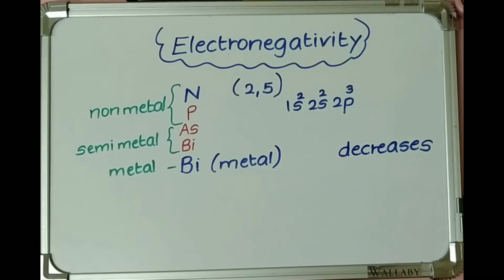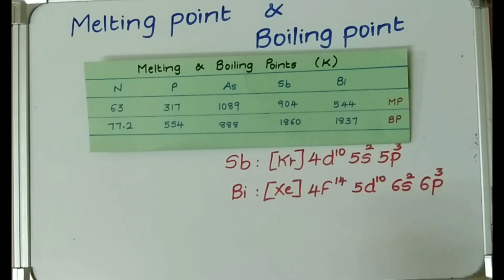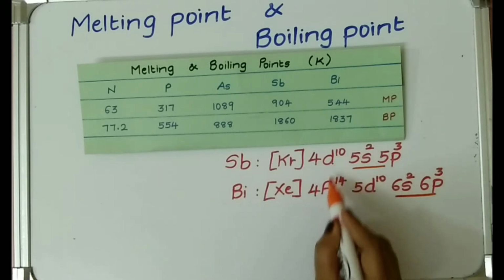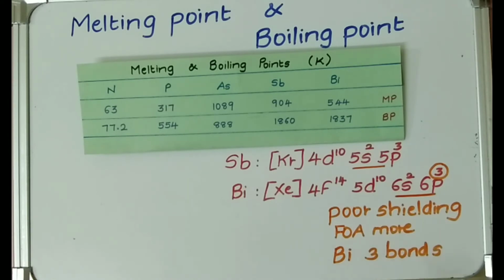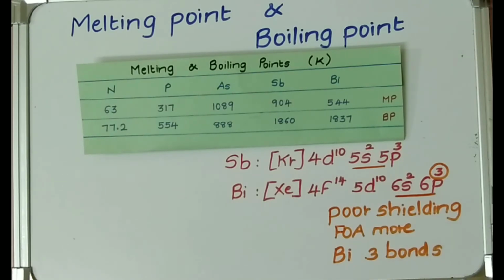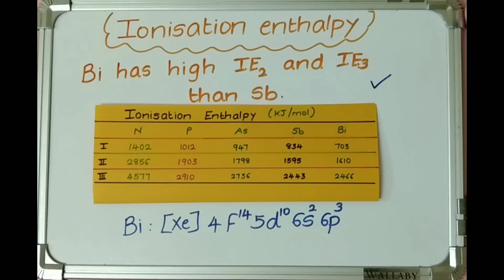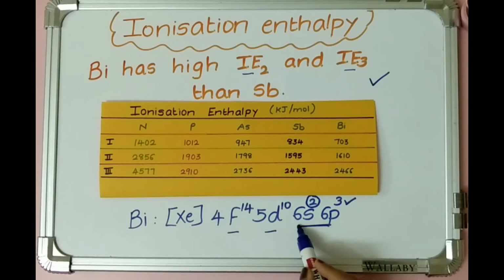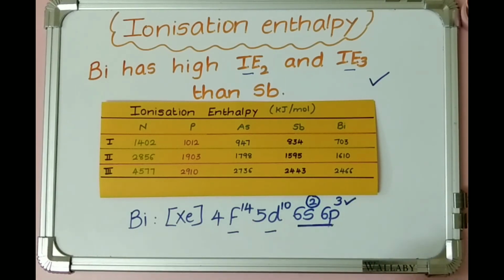melting point & boiling point and ionisation enthalpy of group 15 elements. (part - 3)